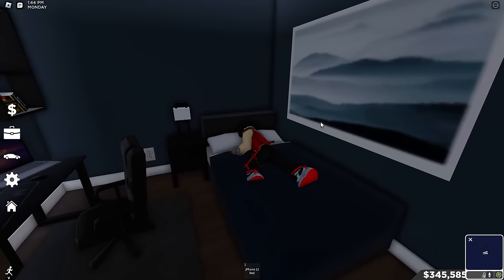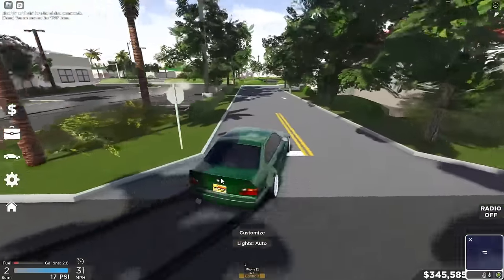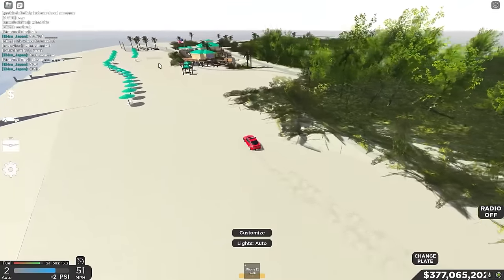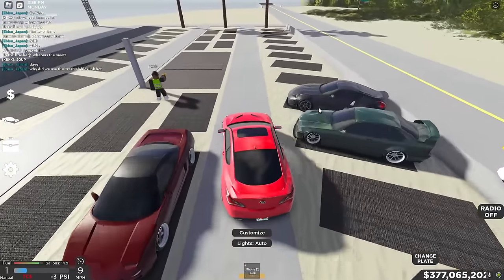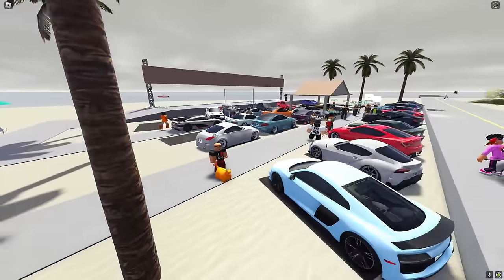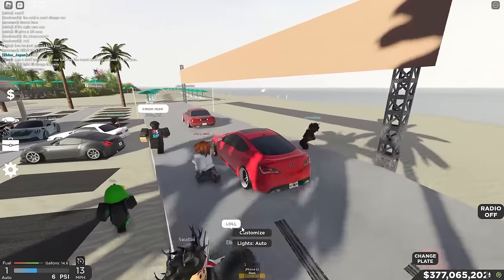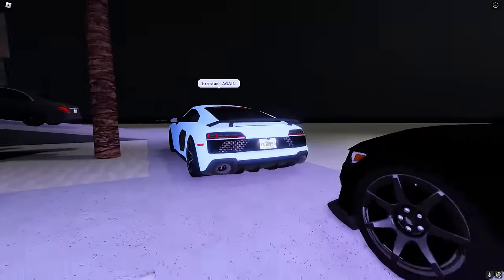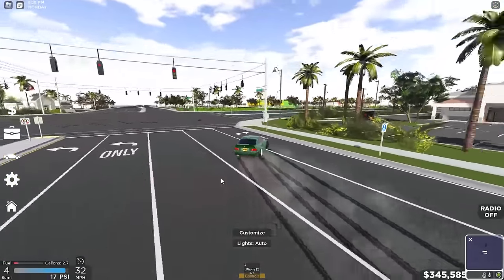CAR SHOW WITH CARS THAT ARE NO LONGER IN SOUTHWEST FLORIDA!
YOOOO! In this video, I show you guys CAR SHOW WITH CARS THAT ARE NO LONGER IN SOUTHWEST FLORIDA!